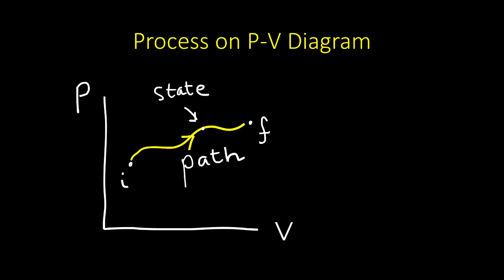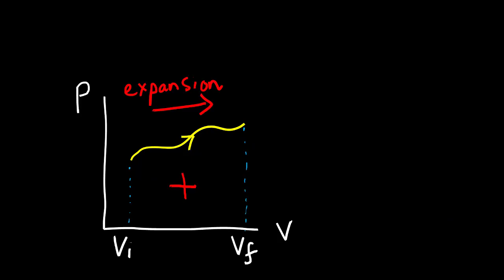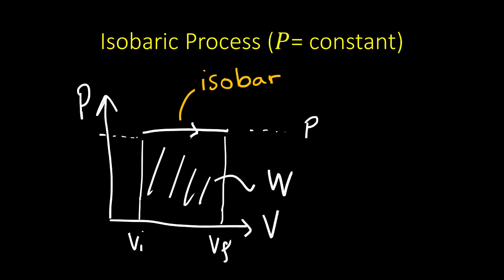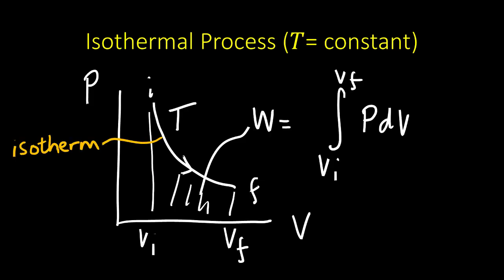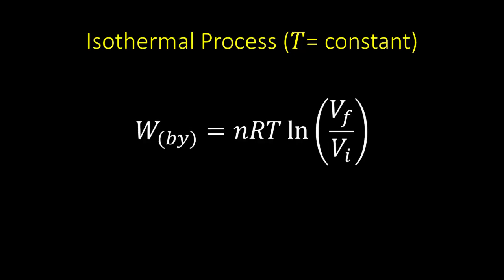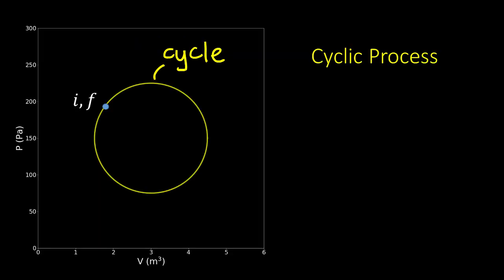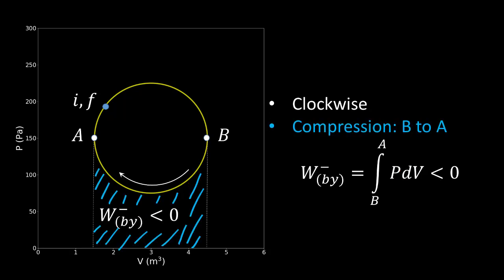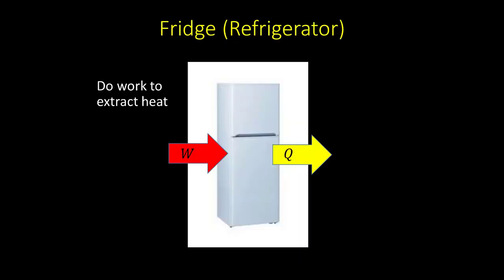TD 13 Processes